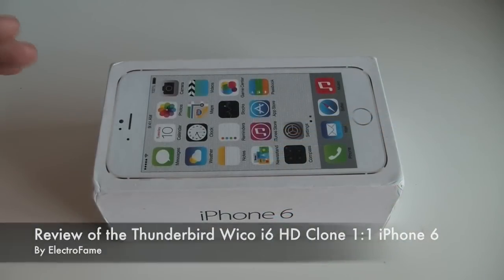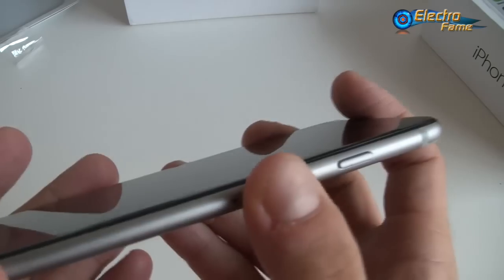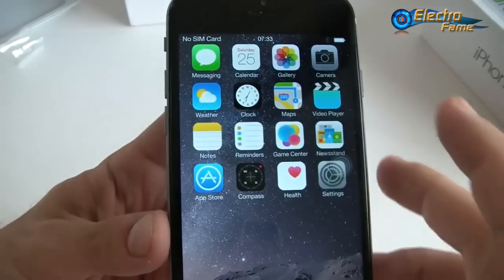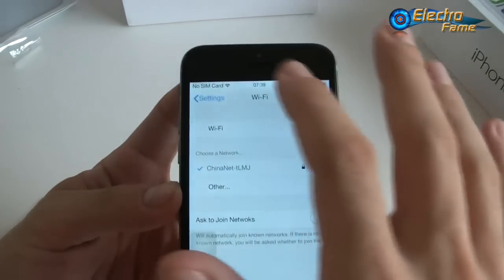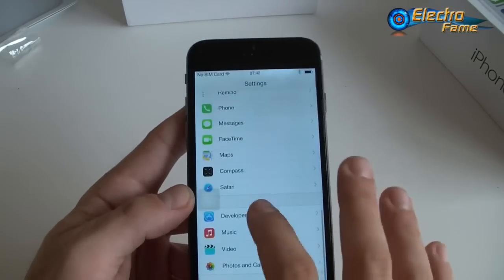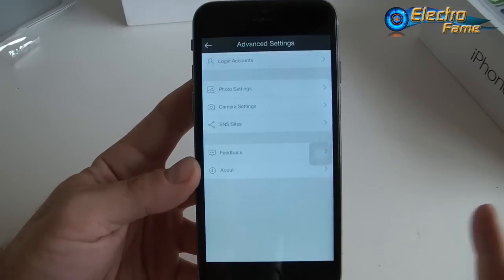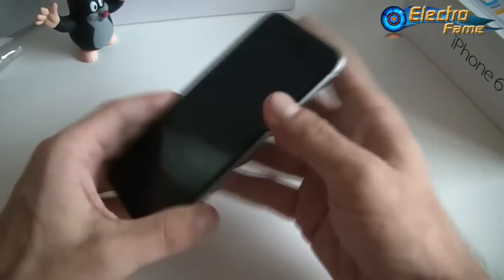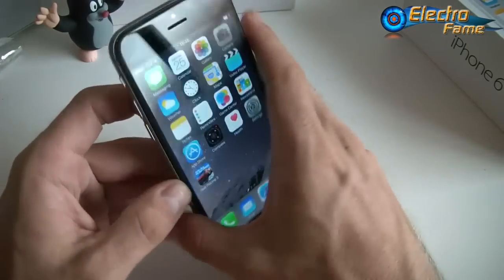Review of the Thunderbird Wico i6 HD clone and copy 1:1 of the iPhone 6: Full Test - ElectroFame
The Thunderbird Wico i6 HD is an improved version of the smartphone called Thunderbird Wico i6. The main differences are that the screen has a resolution HD of 1280x720 compare to the previous one and the backcover is made of aluminum alloy compare to plastic for the first version. This smartphone Thunderbird Wico i6 HD is also advertised on other names such as Vphone i6, KiPhone 6, Sophone i6, or even Goophone i6 though this last one is not the same regarding the logo for example, same for Vphone. We propose to you in here a real Apple logo which makes it really look like an original.A lot of manufacturers and dealers often change the names of the phones and adapt themselves to their needs but here we decided to keep the same name like the beginning. They all have the same hardware, it only is the name and logo most of ime which makes the difference.
In this video review, you will see in details the advantages of having such a clone like for example the possibility of using the same cases on it like the original because they share the same exact dimensions. Otherwise, you will go through the Antutu Benchmark and other tests  allowing you to get an overview of the performances of this smartphone Thunderbird Wico i6 HD.

If you want to find more information on the shipping options we people to you, please fee to visit